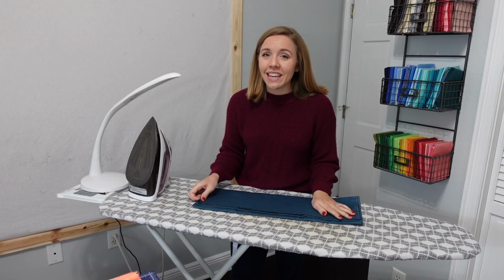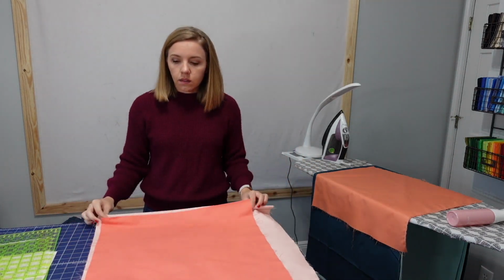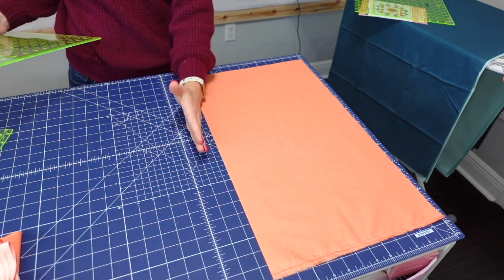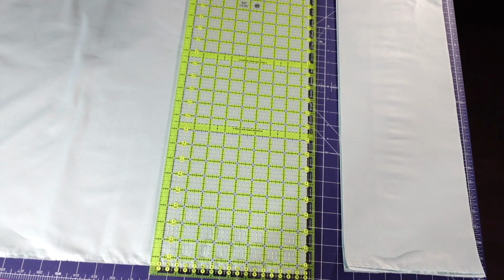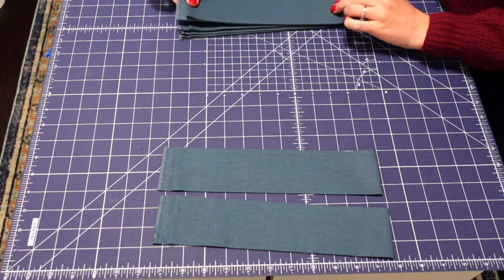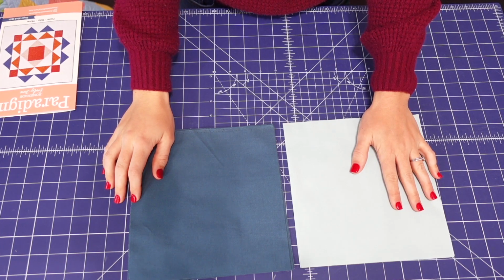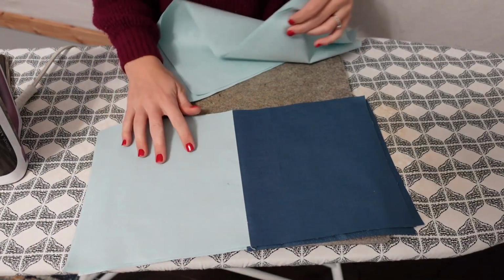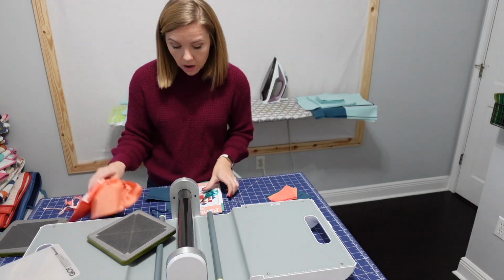Paradigm Sew Along Week 2 - Learn to cut your quilting fabrics with a rotary blade or AccuQuilt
Today we kick off Week 2 of the Paradigm Quilt Sew Along!
I'm excited to walk you through how to make a quilt in this beginner-friendly sew along. The Paradigm quilt pattern is a great way to begin quilting and I'm here to guide you along the way.

The Paradigm Quilt Pattern is an easy, fun, bold, and FAST pattern that is perfect for learning some classic quilt blocks! By the end of this sew along, you’ll be able to make Flying Geese and the Economy Block, and have put them both into your own Paradigm quilt! If you are a beginner quilter looking for an easy quilt pattern, the Paradigm Sew Along is perfect for you!

Join me this week as we cut up our fabrics and make 4 easy quilt blocks. Make sure you also check out the links below for all my favorite sewing tools and notions.

Paradigm Sew Along Schedule:
January 24 - Get pattern & pick out fabrics
January 31 - Cut fabrics and make corner units
February 7 - Make Economy Quilt Block
February 14 - Make Flying Geese
February 21 - Piece the quilt blocks together

Stella Two lamp
Best Press
Spray Bottle
Olfa Cutting Mat
Fiskars Cutting Mat
Rotary cutter
Replacement rotary blades
8.5 x 24 Quilting Ruler
Wing Clipper Ruler
Stripology Ruler
Glass head pins
Extra Sewing needles

00:00 Welcome to WEEK 2
01:09 Prize Sponsor for the Sew Along
02:18 Prepping Fabrics before Cutting
03:51 Cutting out your Paradigm Quilt Pieces
05:52 Cutting Colors 3 & 4
08:23 Cutting Color 2
09:37 Cutting Color 1
11:48 Cutting Background Fabric
13:56 Using Stripology ruler to cut Binding Strips
16:25 Making Corner Units
19:40 Tips for Sewing
21:42 Tips for Pressing
23:32 Bonus: Cutting Paradigm using AccuQuilt
26:55 Week 2 recap